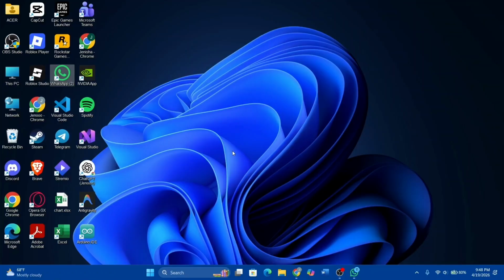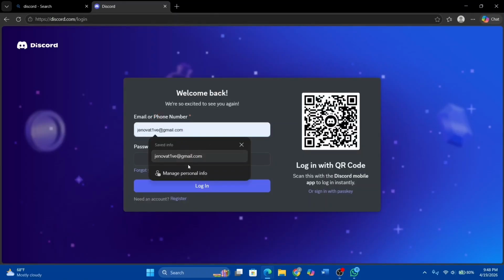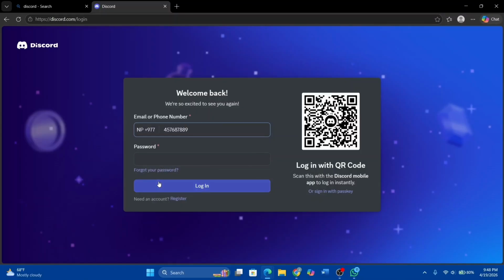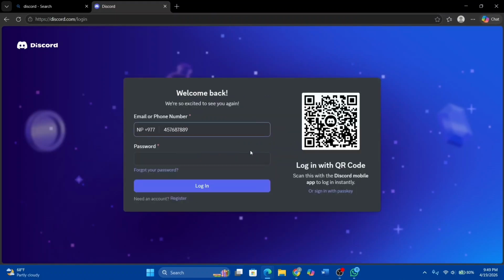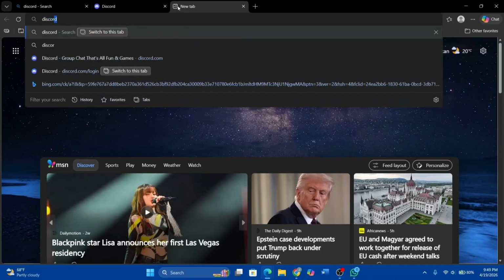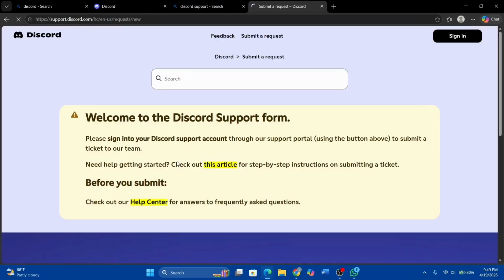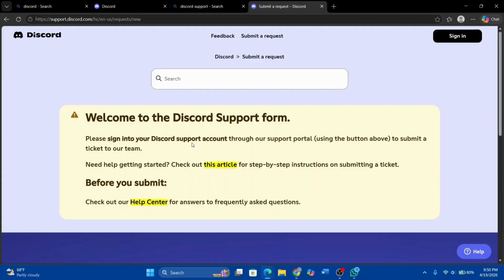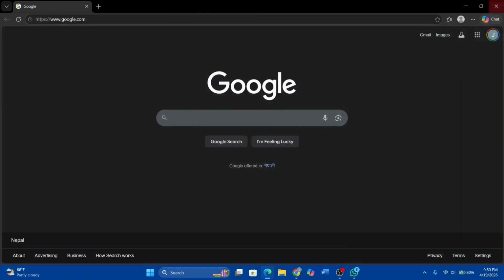How to Recover Discord Account without Email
Welcome to our step-by-step guide on "How to Recover Discord Account without Email"! If you’ve lost access to your Discord account and no longer have access to your email, don’t worry—this video will help you understand all possible recovery methods. We’ll walk you through how to recover a Discord account without email, how to regain access using phone number or username, and what to do if you are completely locked out. These proven steps will help you get back into your Discord account safely.
In this video, we will show:
How to log in Discord without email access
How to recover Discord account using phone number
How to reset Discord account access
What to do if you lost Discord email and password
How to contact Discord support for account recovery

What you’ll learn:
Can you recover a Discord account without email?
How to verify identity on Discord without email
How to use phone number for Discord recovery
What to do if you don’t have access to any login details
How Discord support helps with account recovery cases